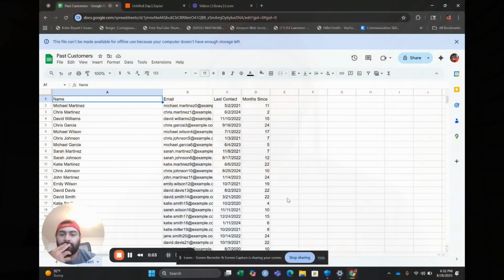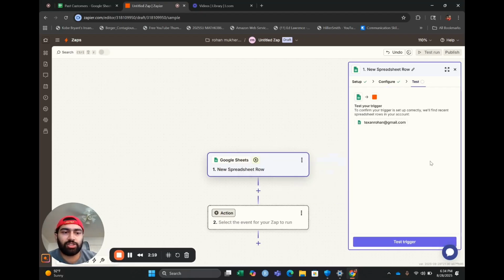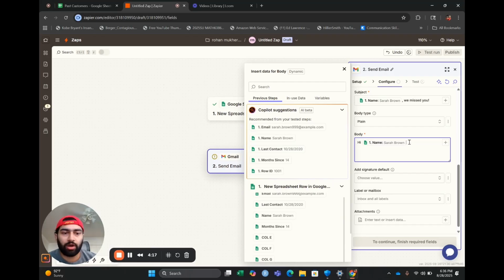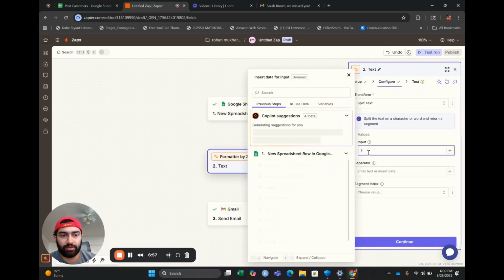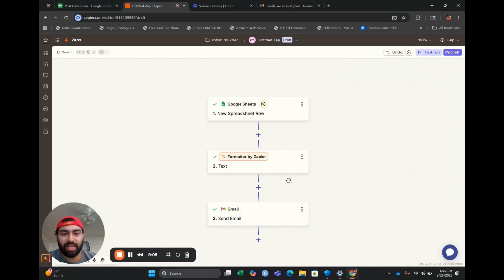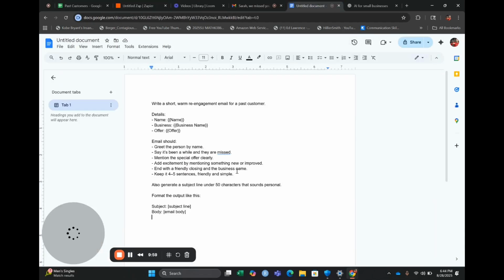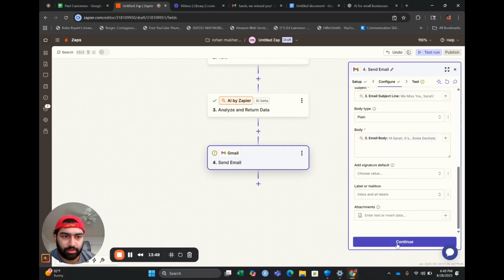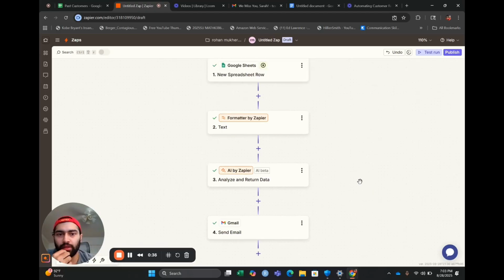How To Turn Your Email List Into Cash In 18 Minutes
Most small businesses have an email list they never use — old leads, past customers, contacts that could easily turn into sales. In this video, I’ll show you step by step how to set up a simple AI workflow that reactivates those leads automatically.

We’ll use:
✅ Google Sheets (to store your leads)
✅ Zapier (to connect everything)
✅ OpenAI (to write personalized emails)
✅ Gmail (to send the emails out)

By the end, you’ll see how AI can save you hours of time and even bring back revenue from leads you already have — without being “tech-savvy.”